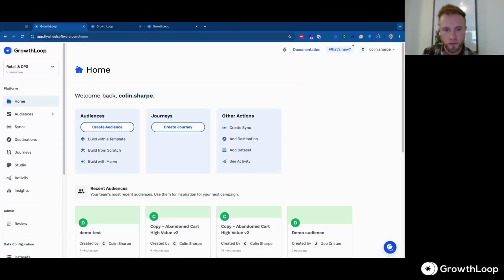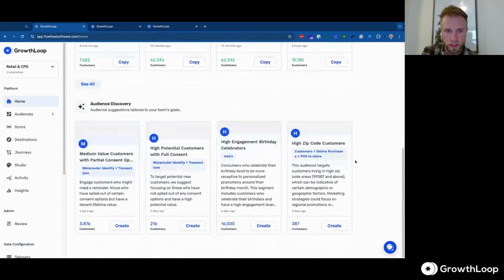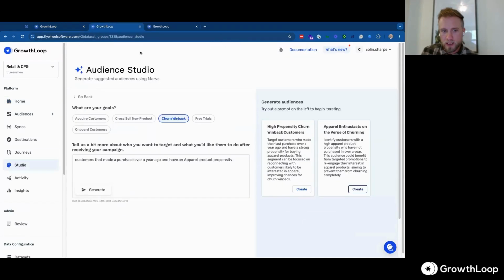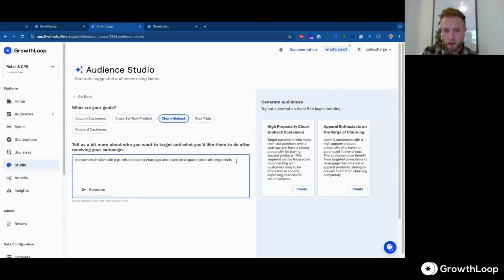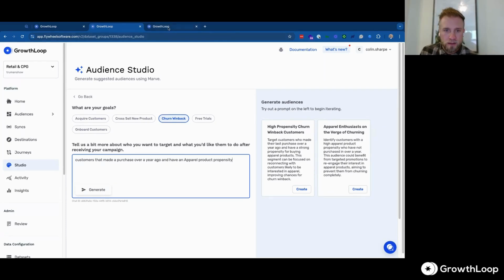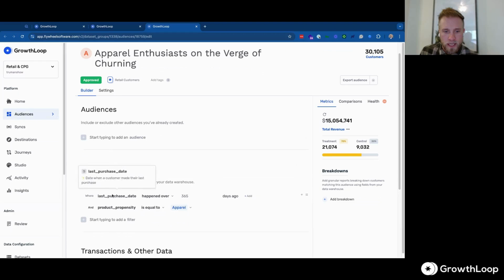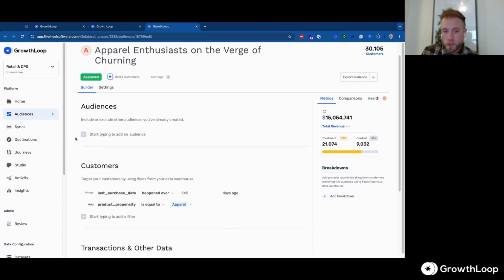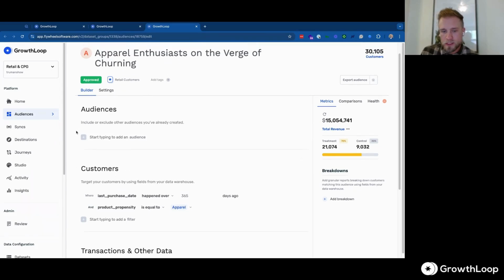How to use AI to build an audience in GrowthLoop | Audience Studio and Marve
Learn how you can use AI to build audiences in GrowthLoop. Senior Sales Engineer Colin Sharpe walks through the GrowthLoop AI audience builder, also known as Marve, where marketers can use natural language to describe an audience and the tool populates the data directly from the cloud data warehouse.

You can also learn about GrowthLoop's suggested audiences feature, which uses AI to analyze past campaign performance to populate new audiences to test.